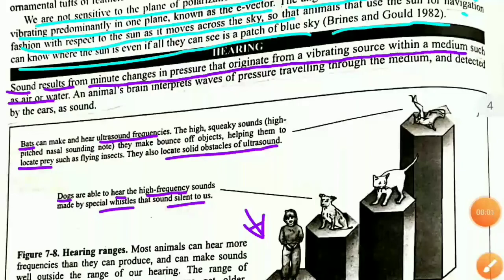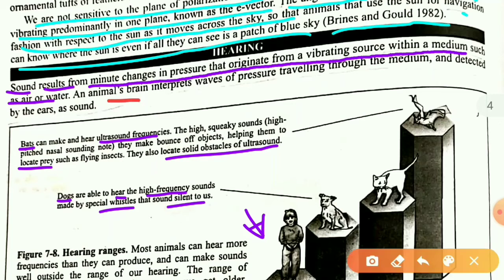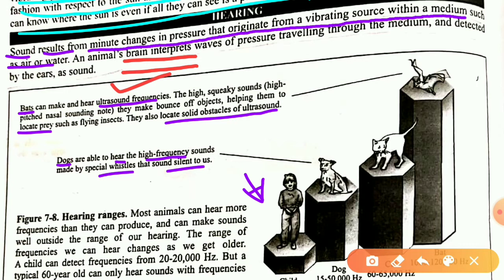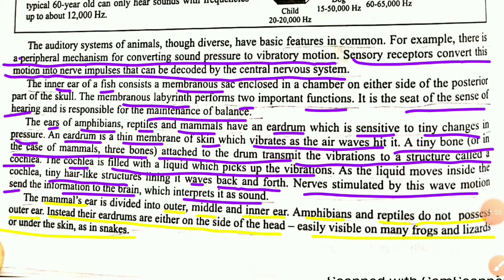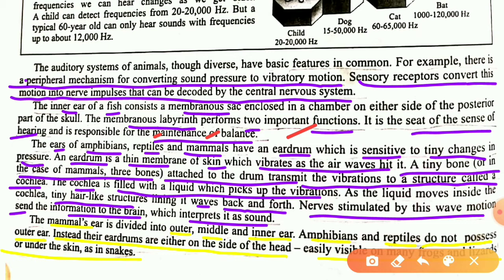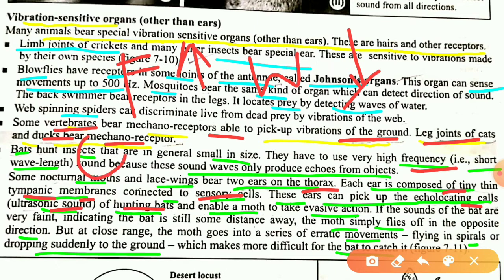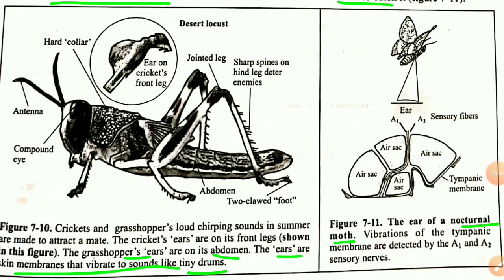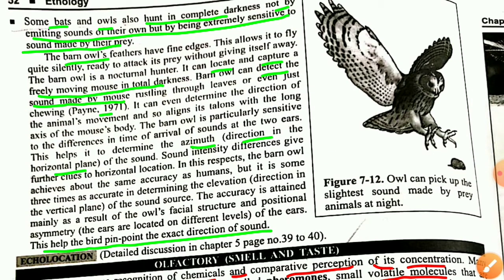3)Ethology- Perception of the environment|Auditory perception|M.sc B.sc Animal behaviour|Hearing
3)Ethology- Perception of the environment|Auditory perception|M.sc B.sc Animal behaviour|Hearing